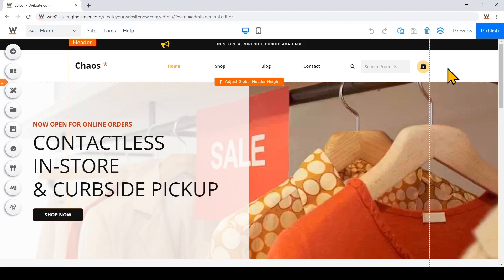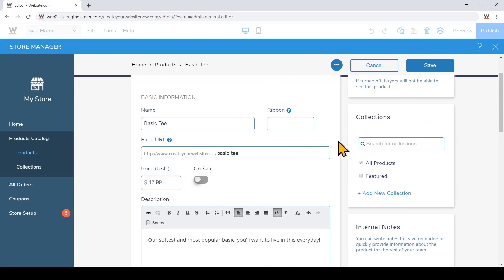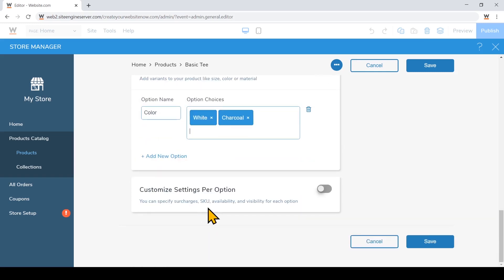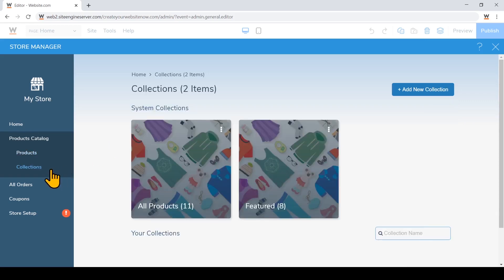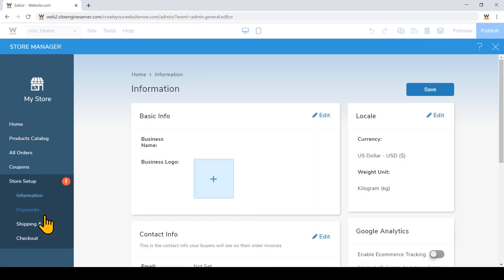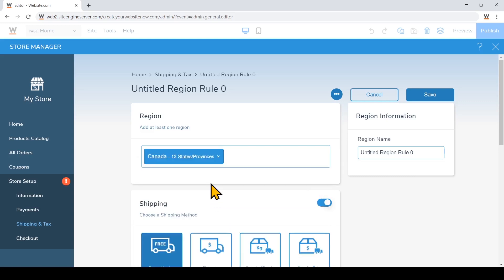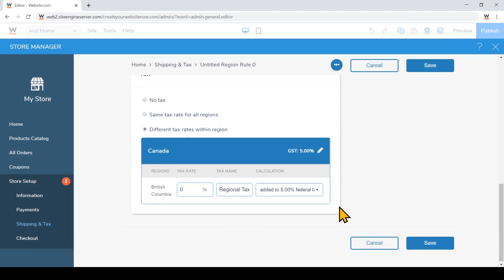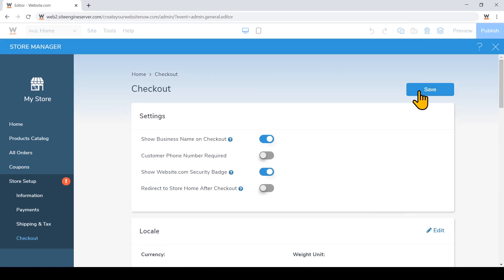Set Up Your Online Store with Curbside Pickup for free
In response to the many retail businesses closures due to the COVID-19 pandemic, Website.com is now offering 6-month free for its Ecommerce Site Builder plan.

Take your business online with your own online store! We'll show you how to add products, set up pay in store and curbside pickup options, and more!